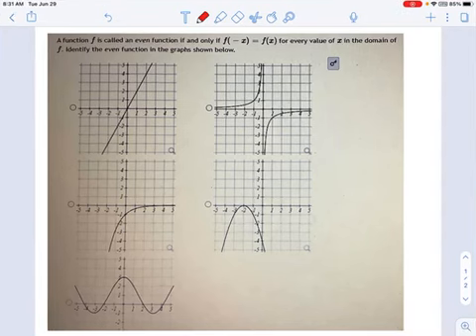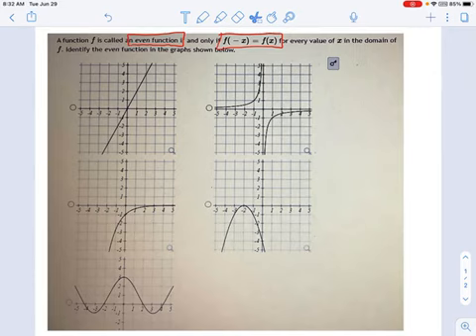Coordinate Geometry: Equation and Graph Relationships -- 3